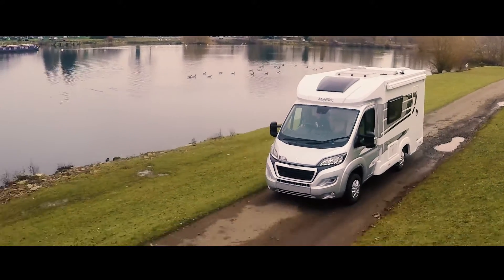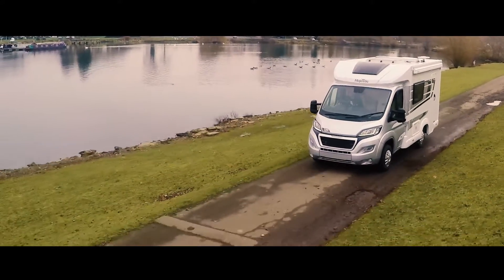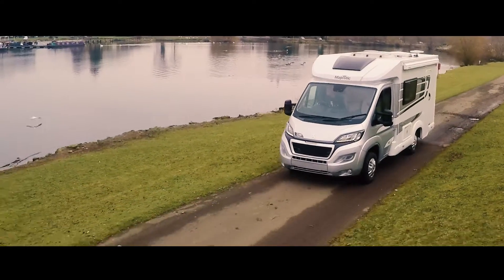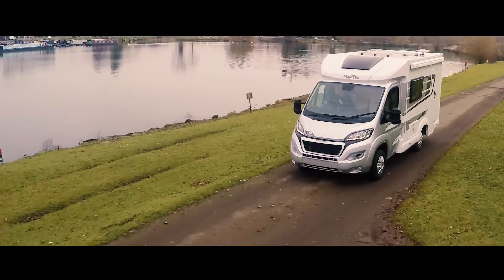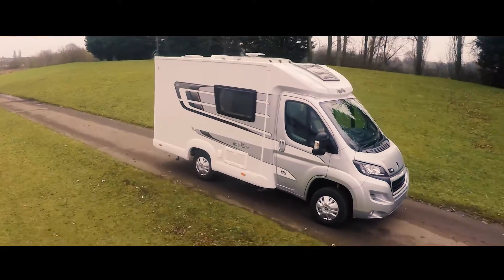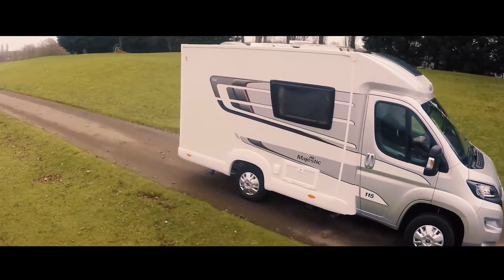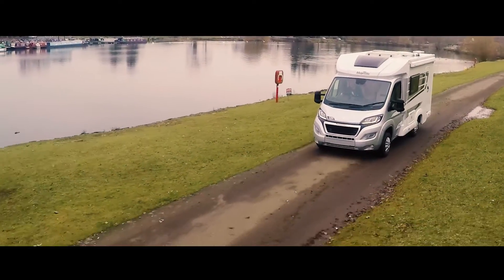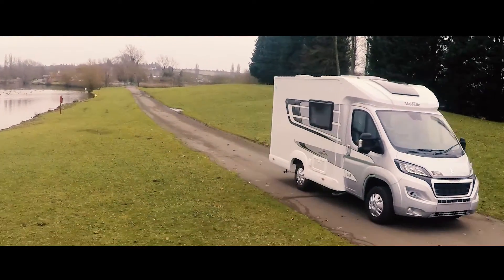Elddis Majestic 115 Motorhome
Coming with a 160bhp engine this compact two berth low-line 115 model offers a spacious end kitchen and a generous length double bed.

Majestic has been enhanced for 2017, quite simply, Britain's best-selling special edition motorhome range just got even more Safe, Secure and Powerful!